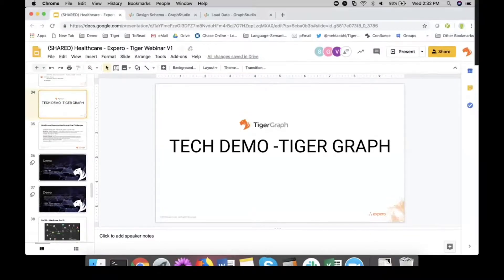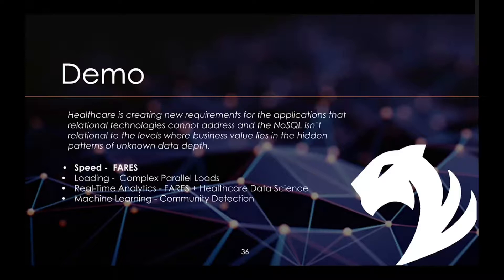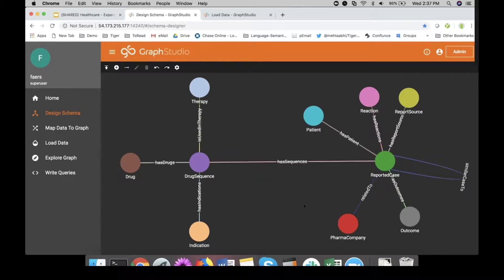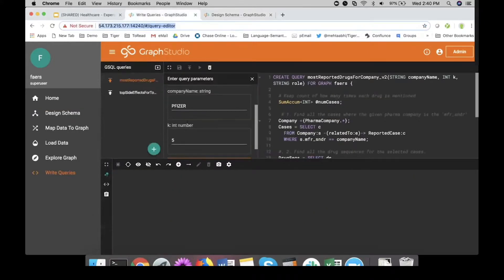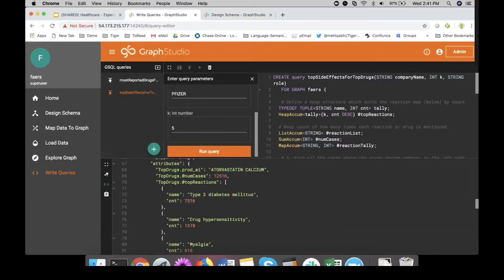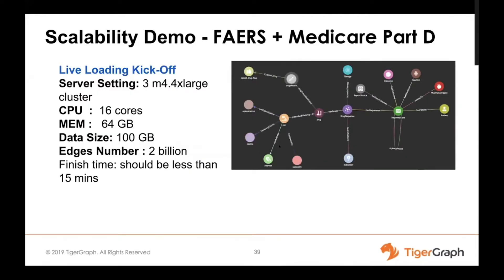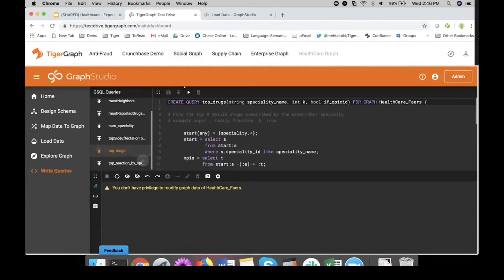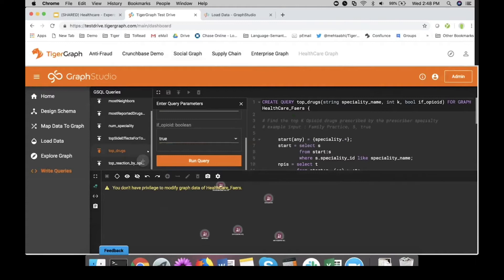Healthcare FAERS StarterKit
TigerGraph Cloud Healthcare FDA Adverse Event Reporting System (FAERS) StarterKit.